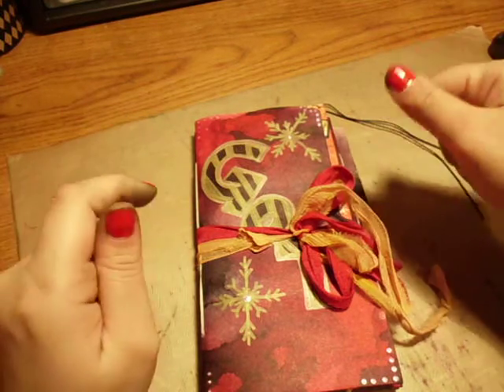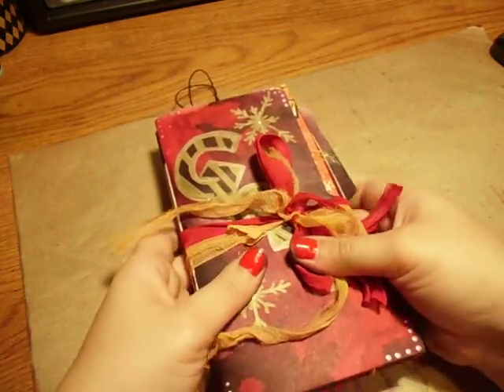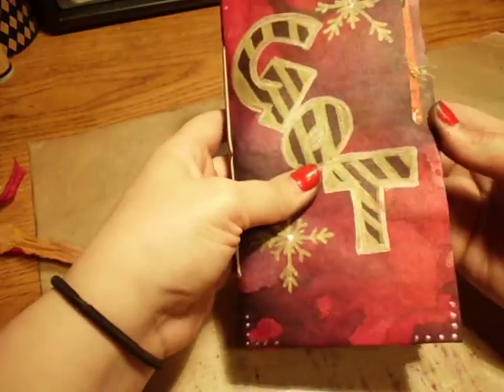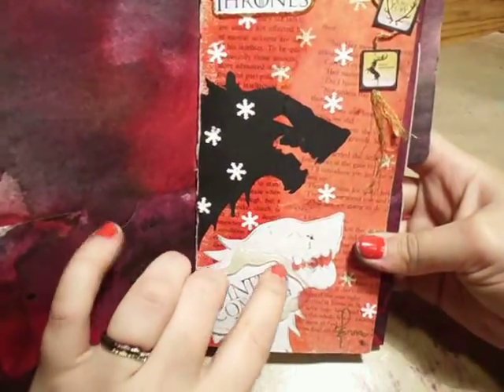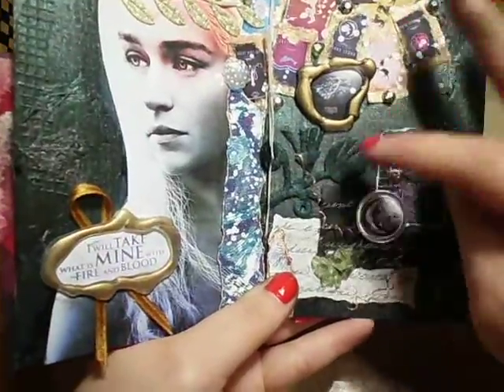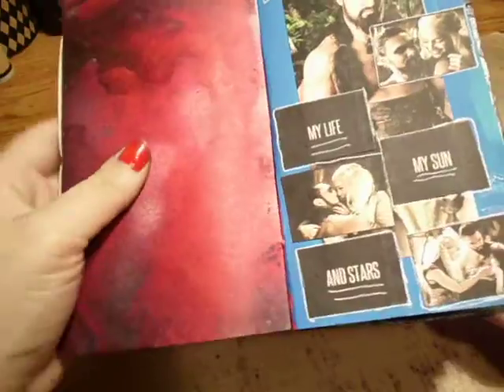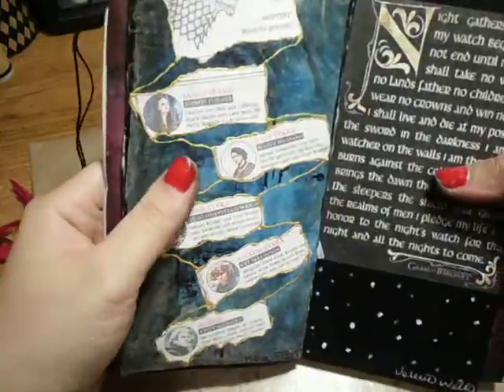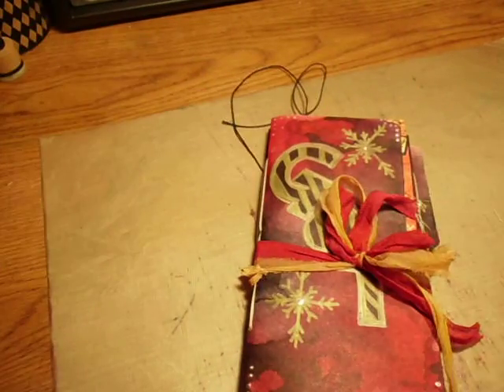Game of Thrones Art Journal (DAJ Group)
If you'd like to see how to do the binding method I used:

Thank you to all of the ladies who shared their art with me!